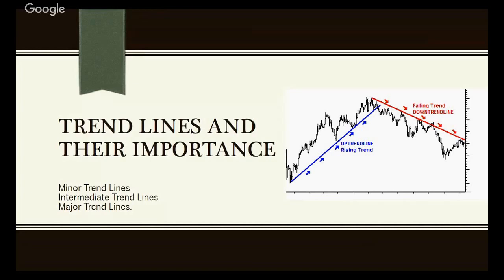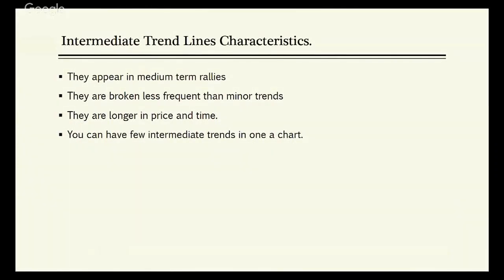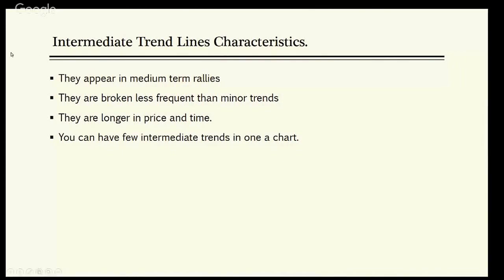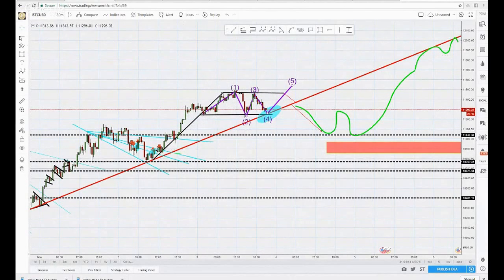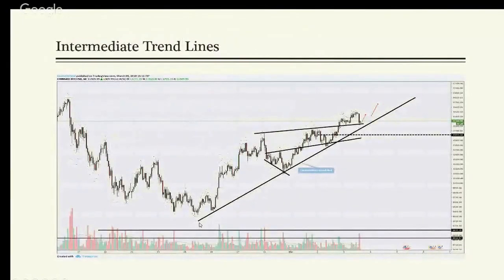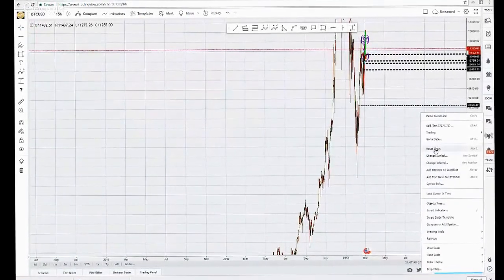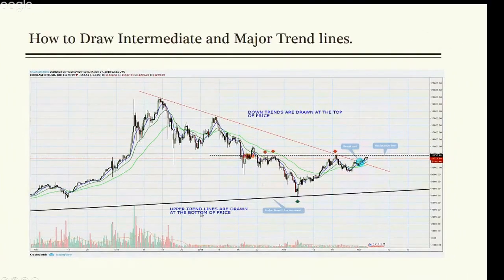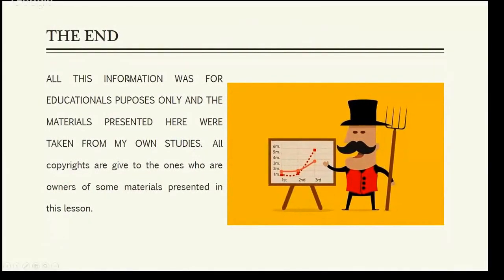Trend Lines and their importance.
This is a very basic understanding of trend lines and how they play in the market.